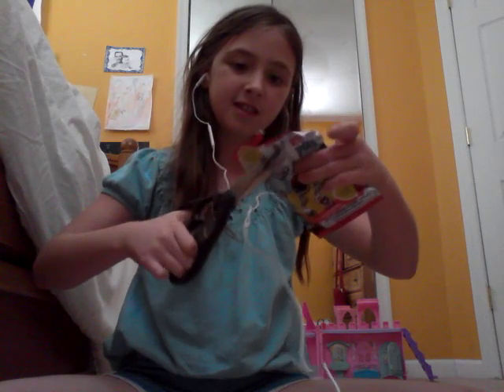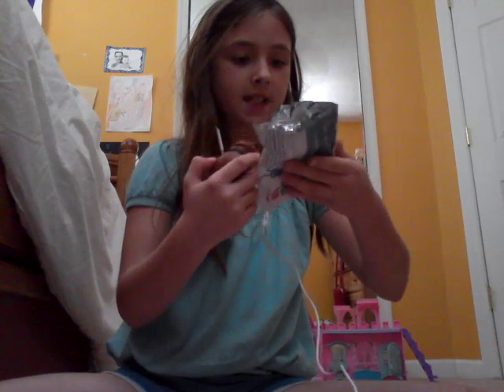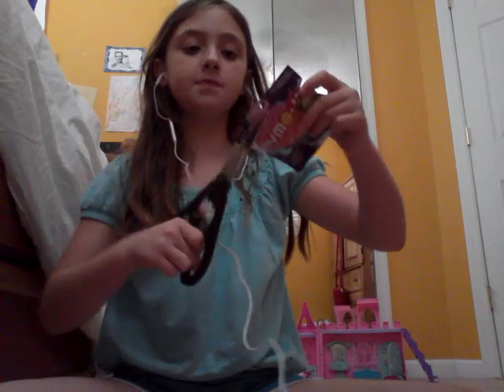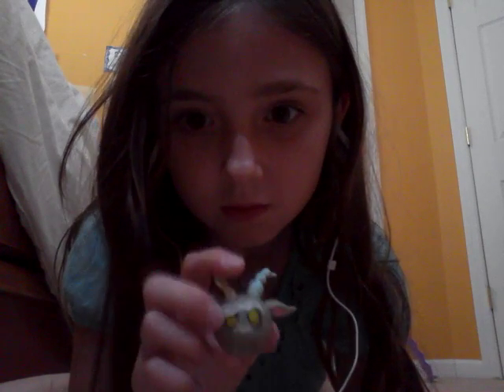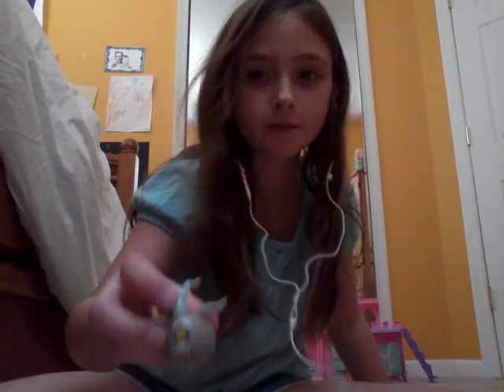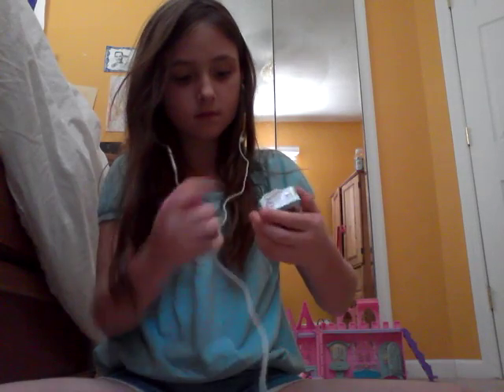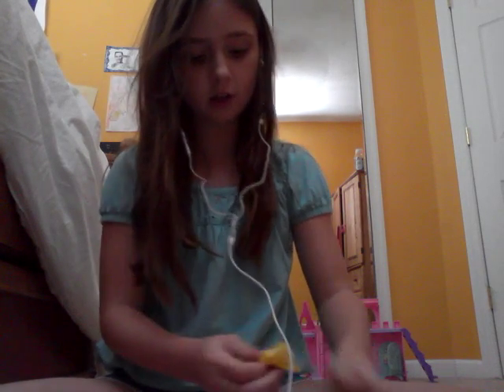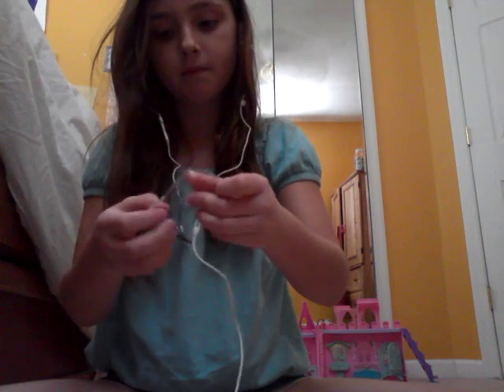Mystery Toy Review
What's inside the toy bag???